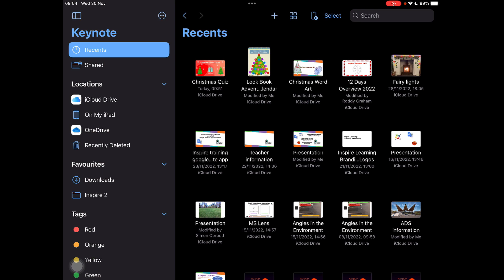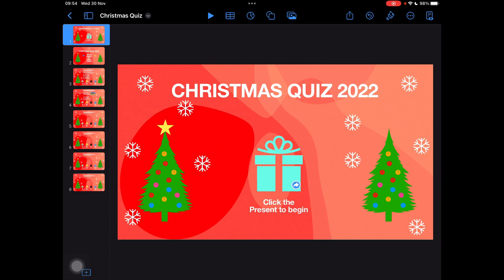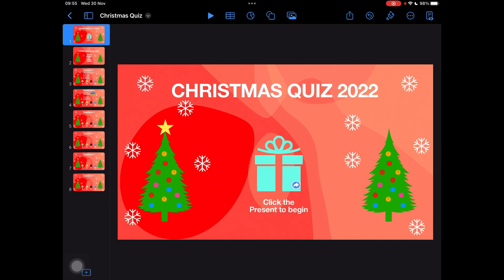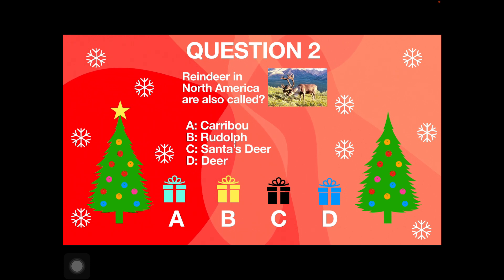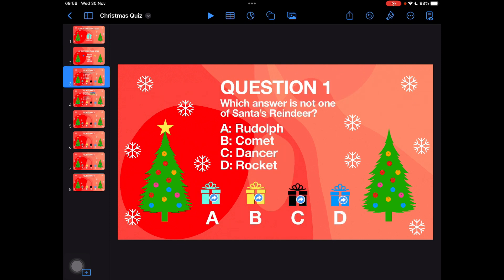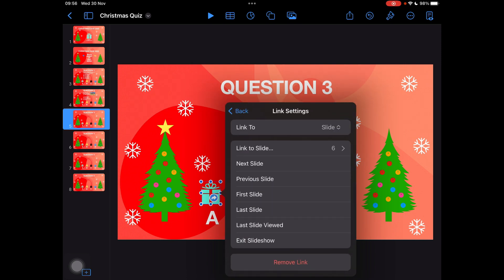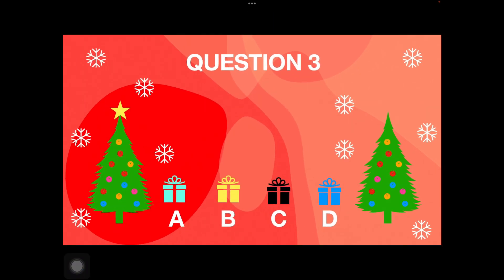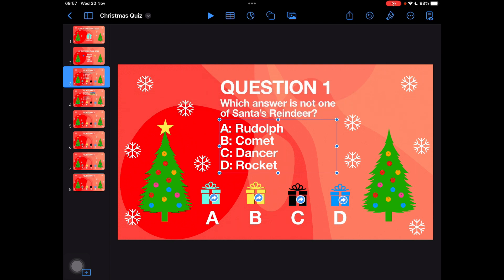Make an interactive quiz on Keynote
Make an interactive quiz on keynote using links. Download the starter template using the QR code.